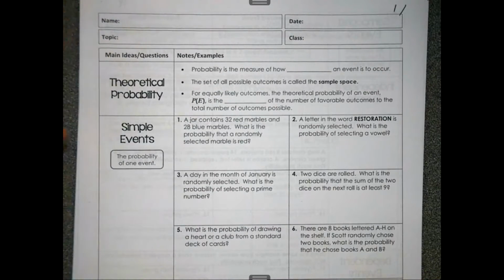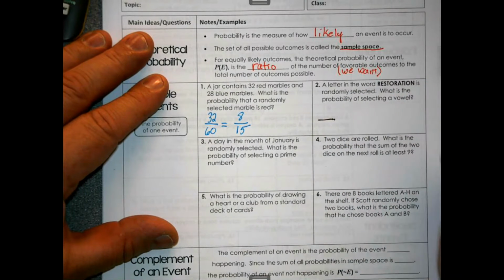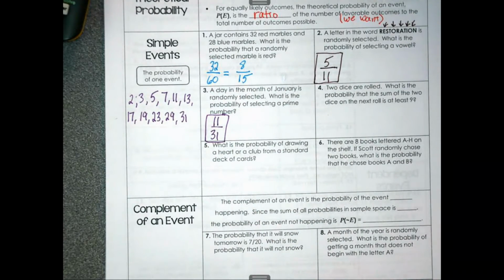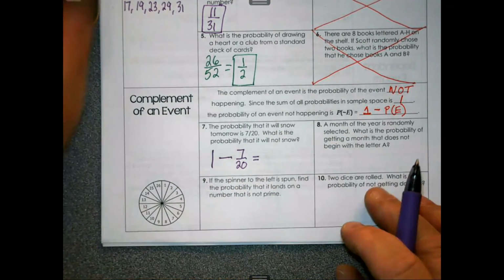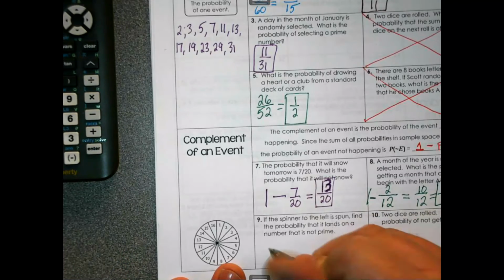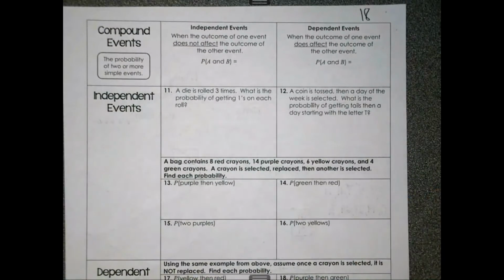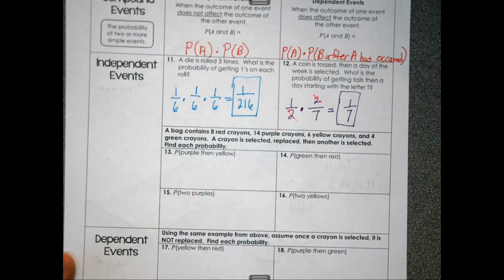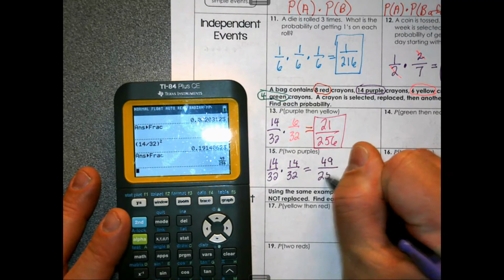A2 - Notes Probability Day #4 - Independent and Dependent Events - Mar 22, 2022